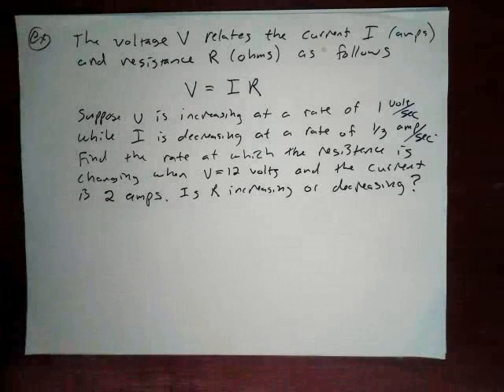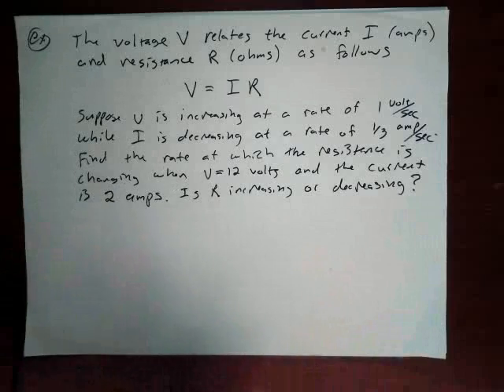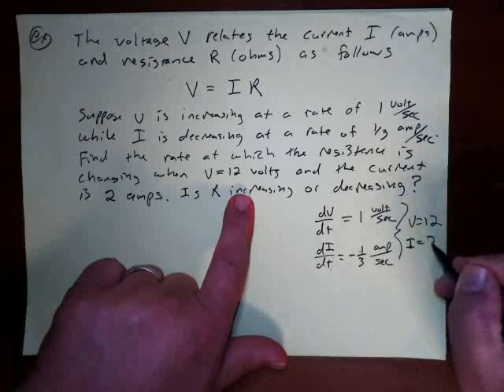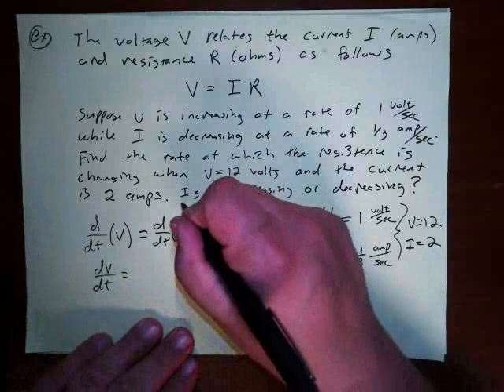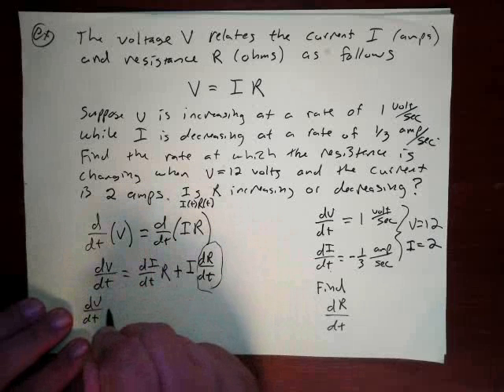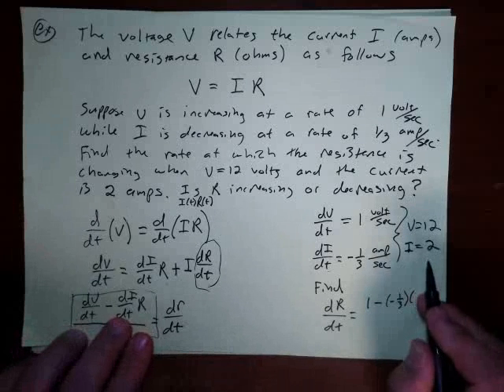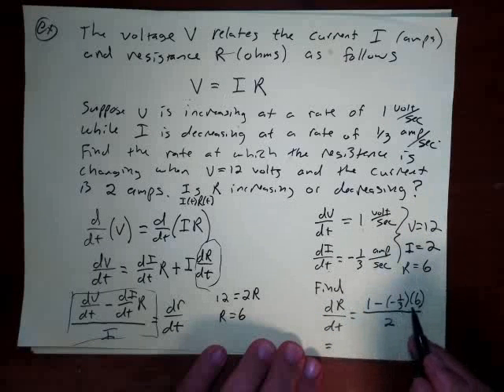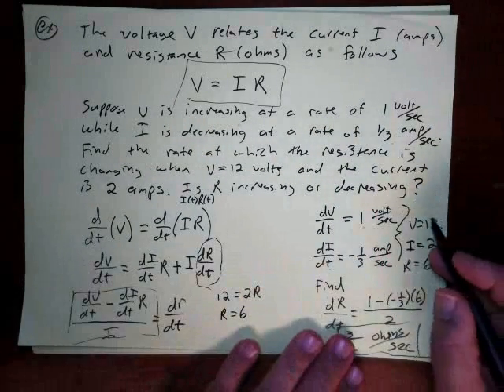Calc - Related Rates 2